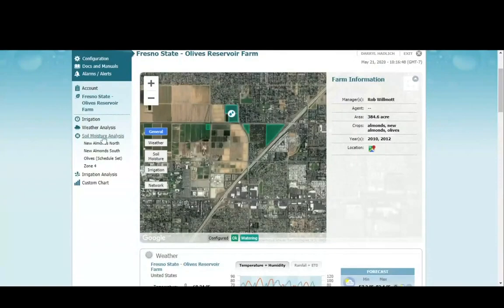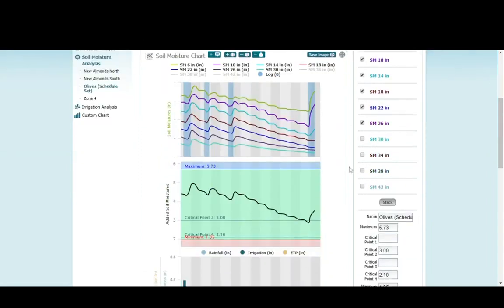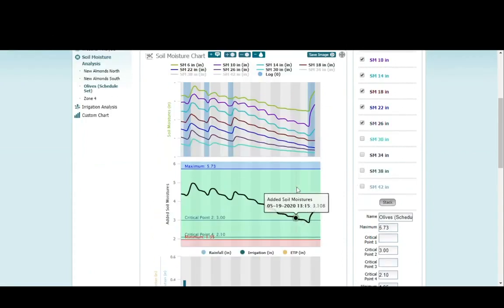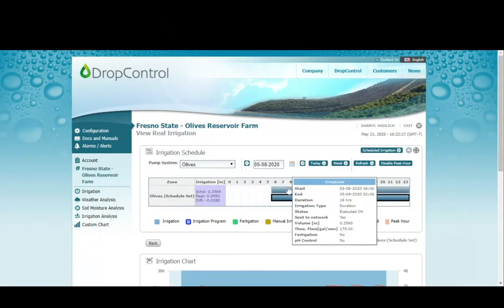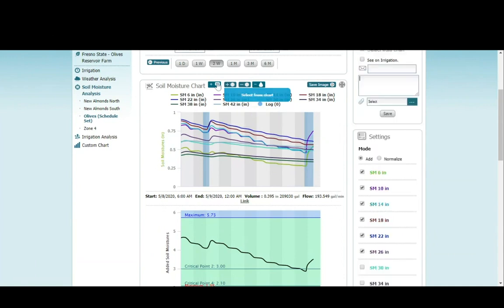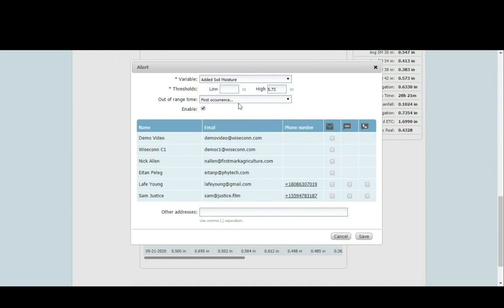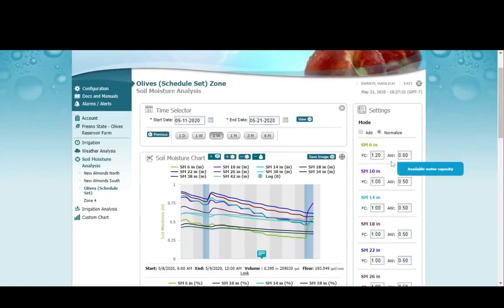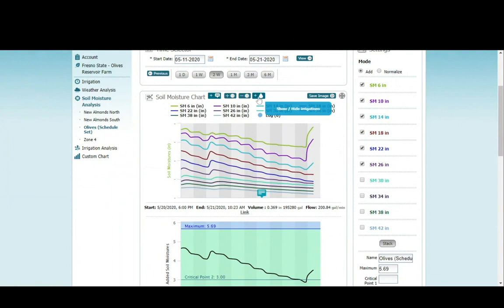Webinar Sessions US 5 Soil Moisture Analysis